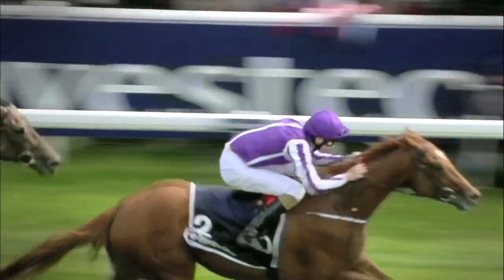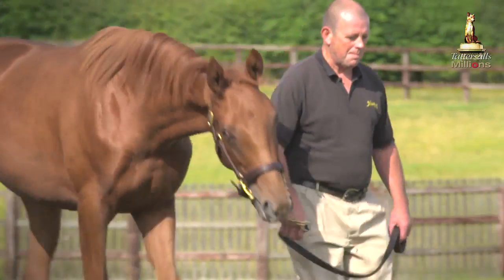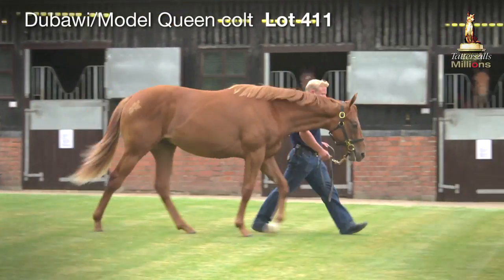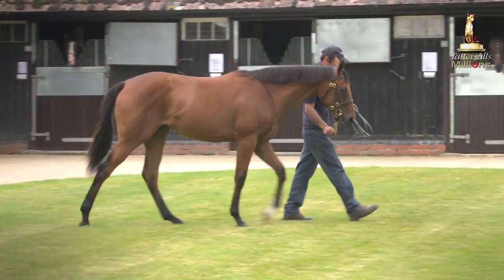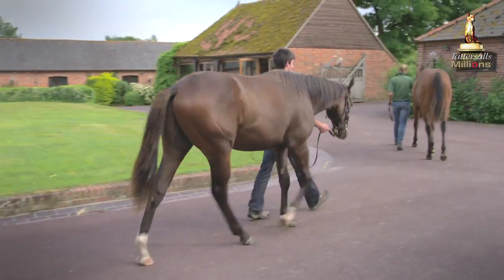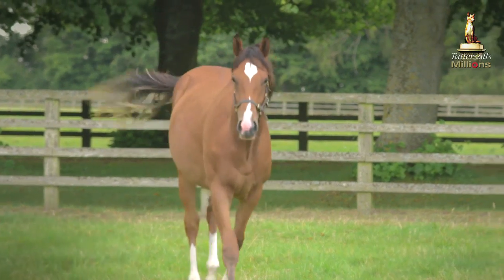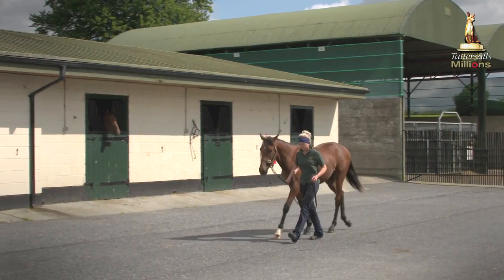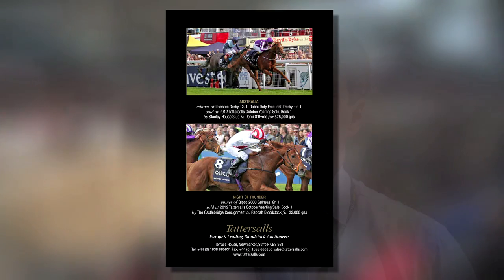Tattersalls October Yearling Sale Book 1 Preview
A preview of some of the exciting lots in Book 1 of the Tattersalls October Yearling Sale that takes place from October 7-9, 2014.